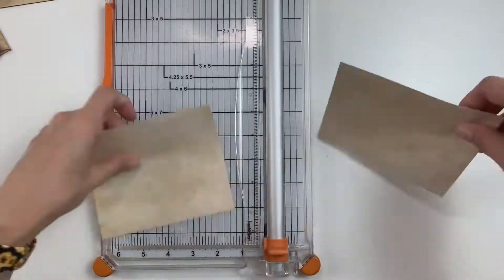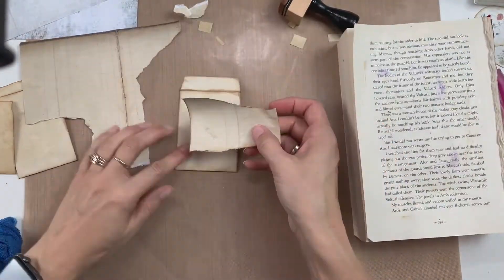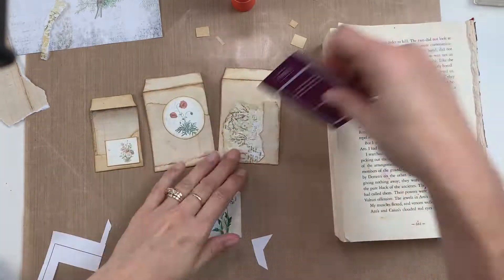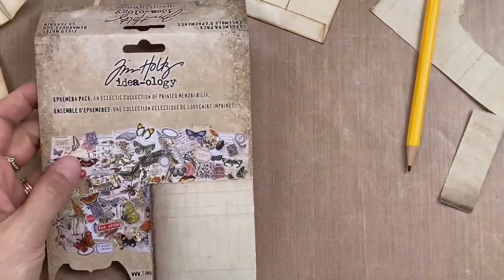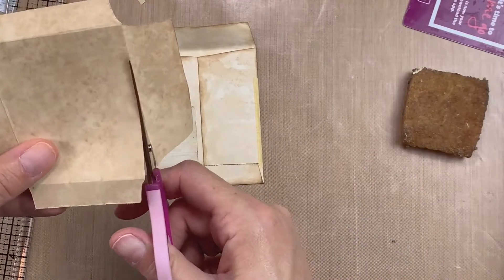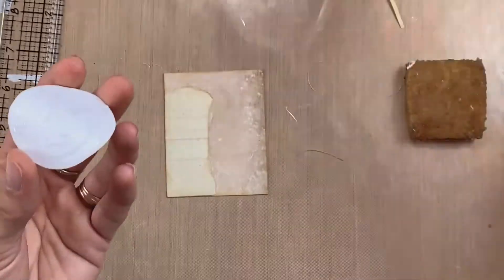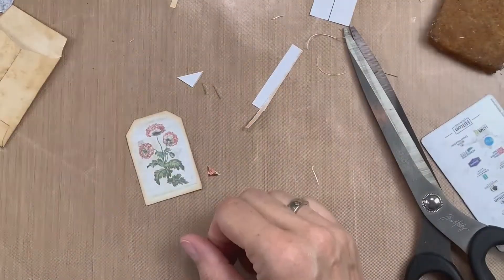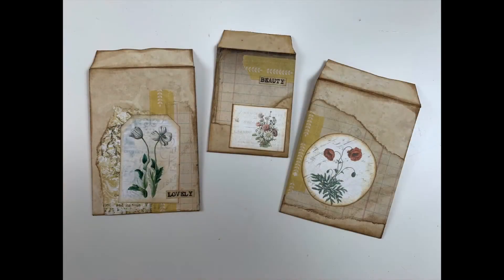Junk Journal: Coin Envelopes (Snipits Collection)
Hello everyone. Hope you are doing well.  Today I wanted to share a video with you all.